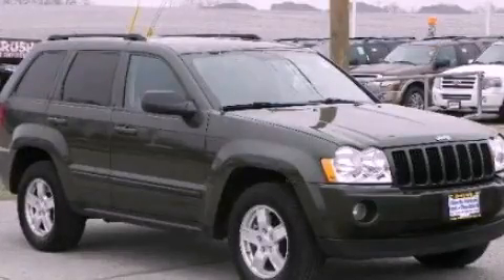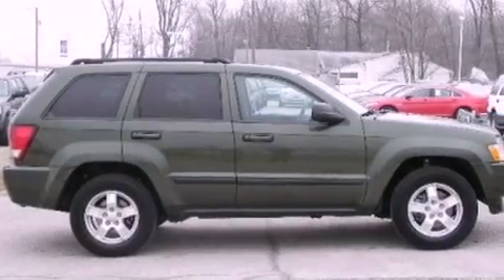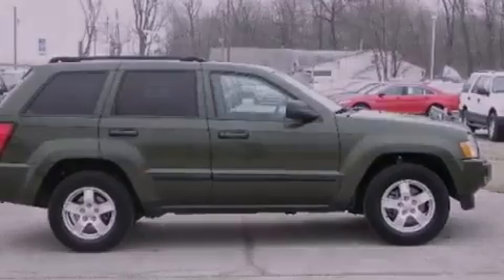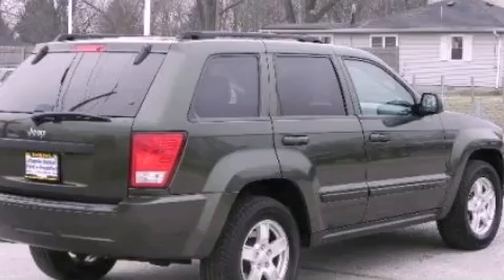2007 Jeep Grand Cherokee Frankfort IL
Year : 2007
 Make : Jeep
 Model : Grand Cherokee
 Engine : 3.7L V6
 Trans . : Automatic
 Exterior : Green
 Miles : 73,046
 Interior : Gray
 Ford of Frankfort